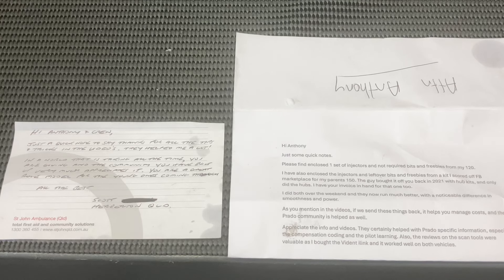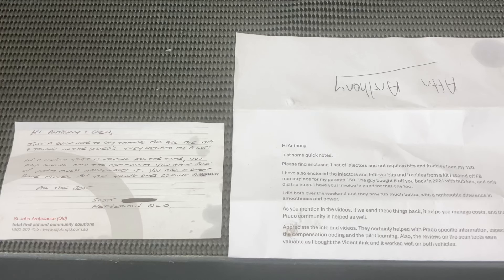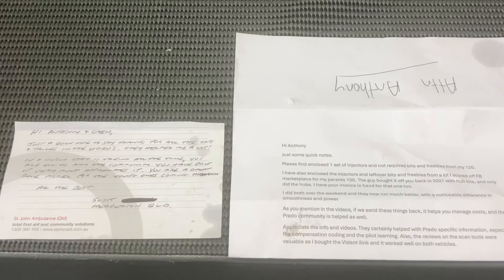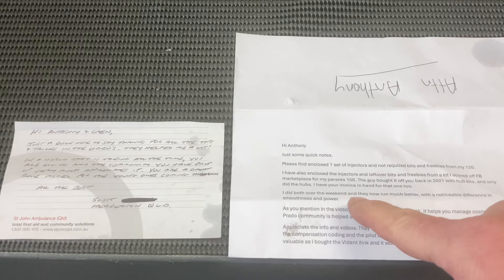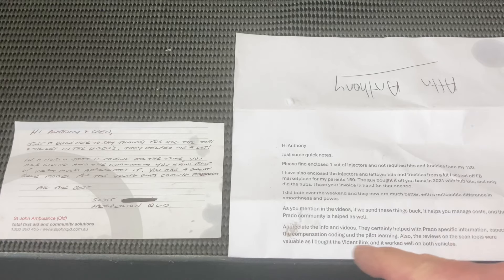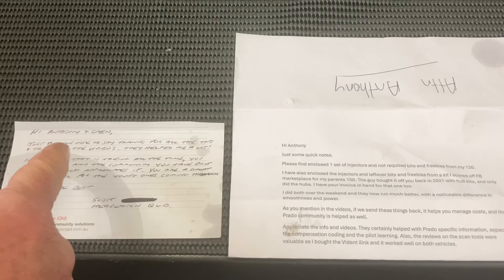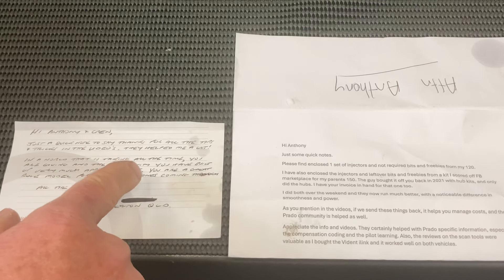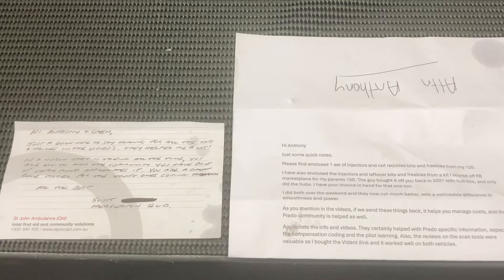You DECIDE if YOU Should REPLACE INJECTORS 🤷‍♂️🤔😉🙏✌️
Love Letters & FEEDBACK From GREAT CLIENTS We Have